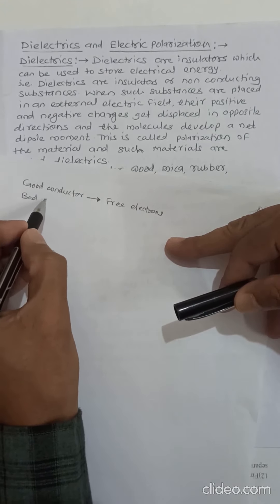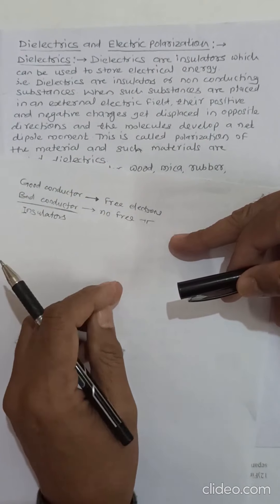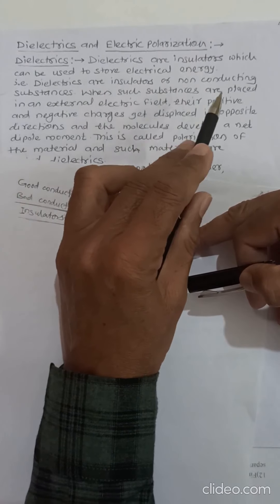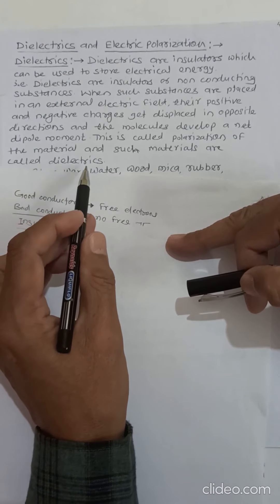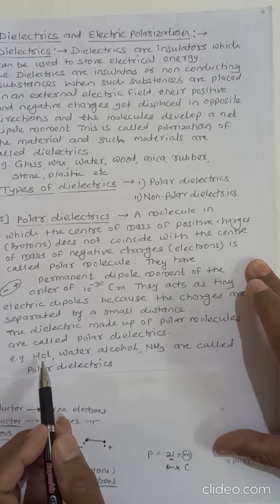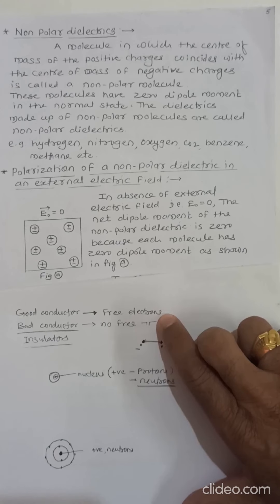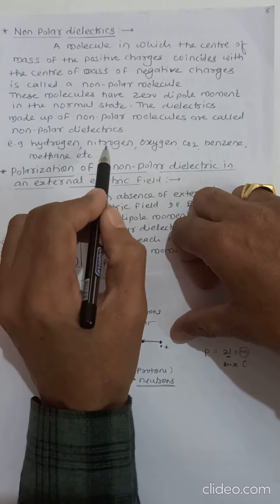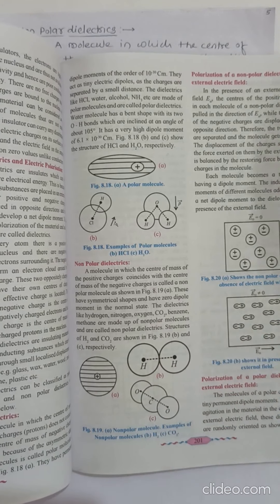Class XII Physics Chapter- 8 Electrostatics Lecture#5 Part 2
By Shri. B N Wagh